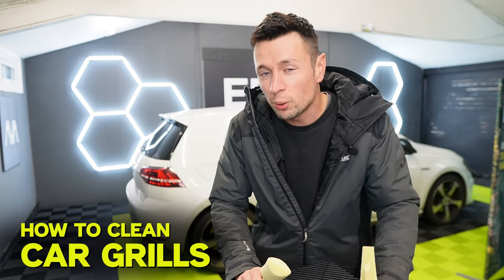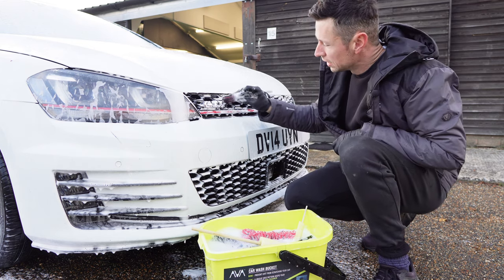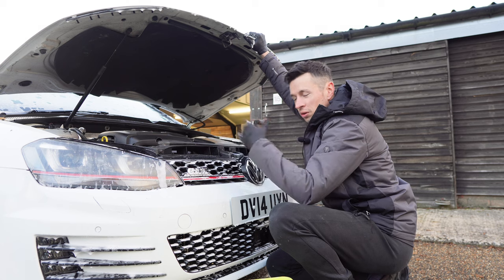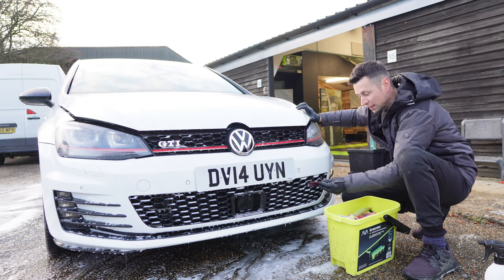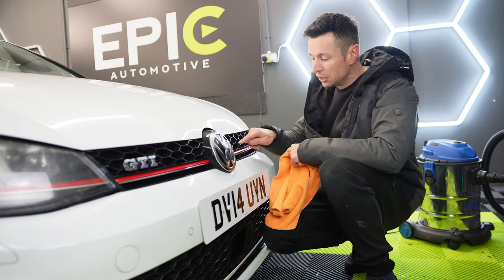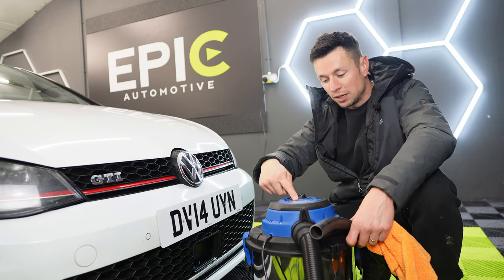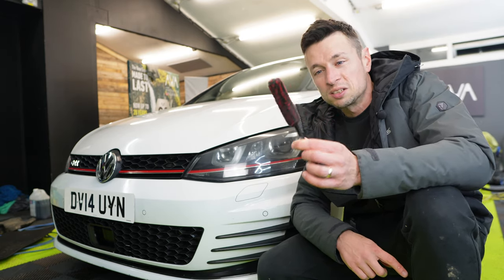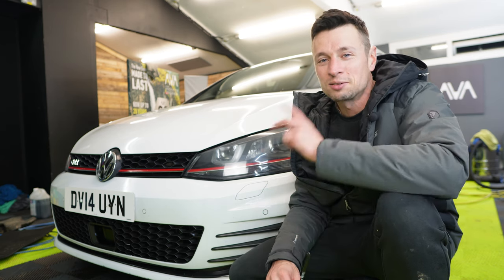How to Clean Car Grilles with 3 alternative methods!!! (Grill / Grille)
I show you 3 simple ways to clean your grills (Grille whichever way you want to call it!) using a variety of different tools and go through the steps that I carry out during a deep clean on a VW Golf MK7 GTI.

Soft Brushes
Hygan Detailing Sponge - Available Halfords Online
Pressure Washer - AVA EASY P57  - Limited Stock in the UK!
Hyundai 3 in 1 wet / Dry Vac with Car Dryer

Tech Used to Produce this Video:
My Action Camera
My Main Camera